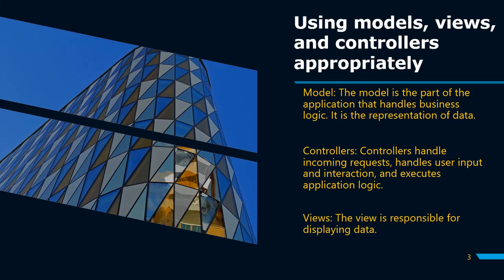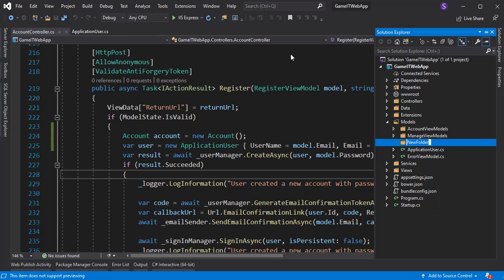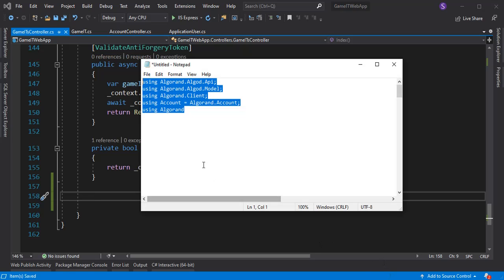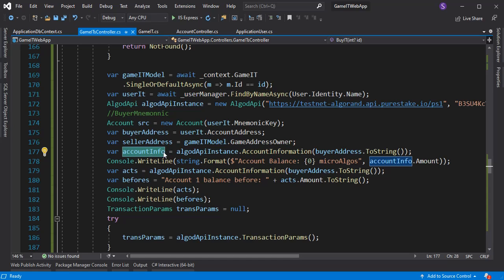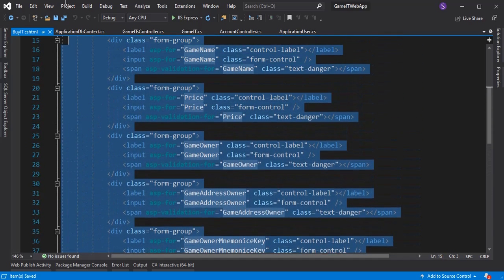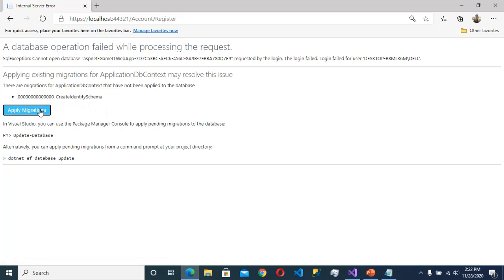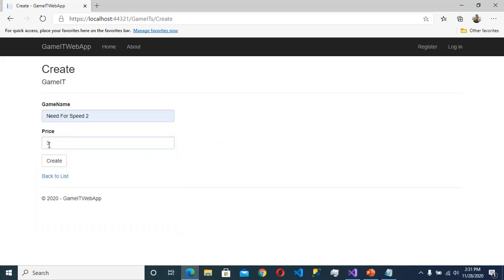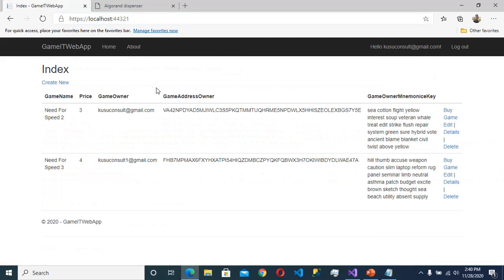A simple DApp built with C#/. NET framework and integrated Algorand protocol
This is a simple DApp that is aimed at helping C# developers integrate Algorand protocol in their solutions. This gives you a step by step guide